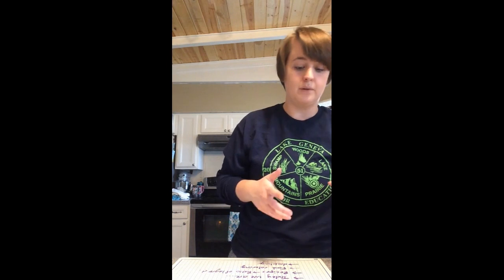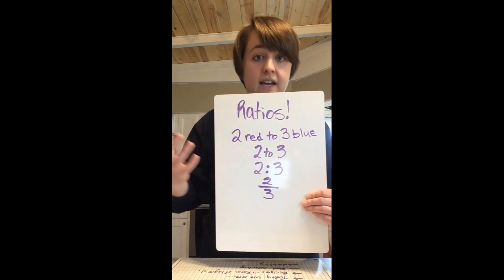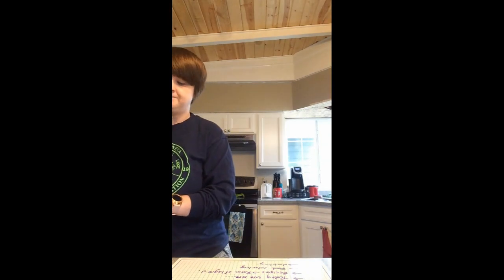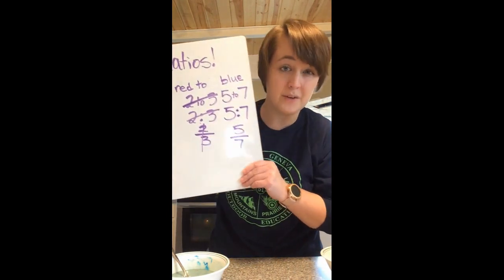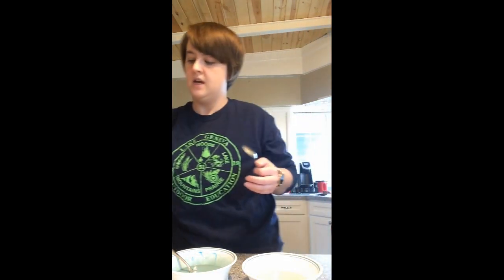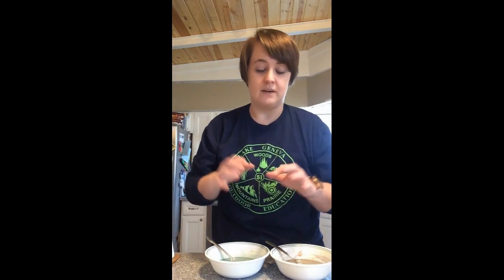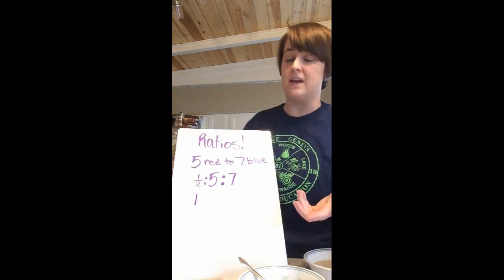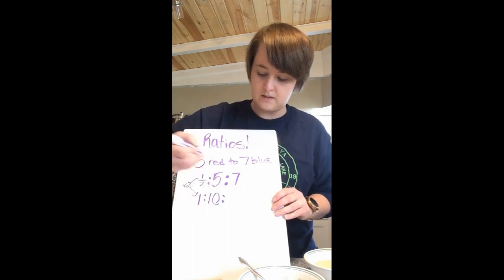Ratios! In Ms Markusons Kitchen!